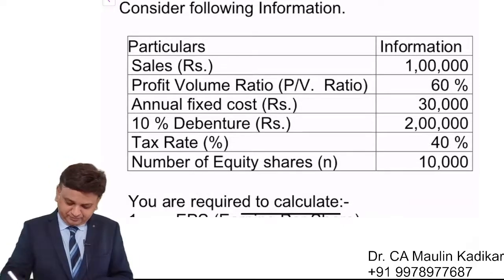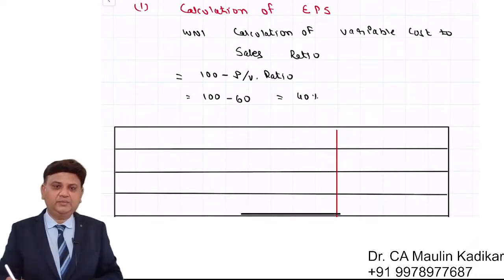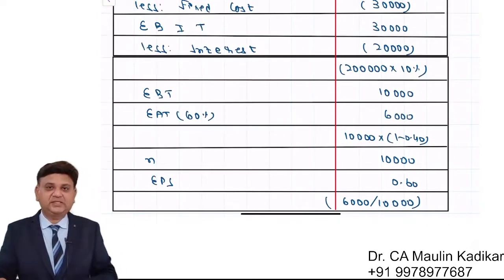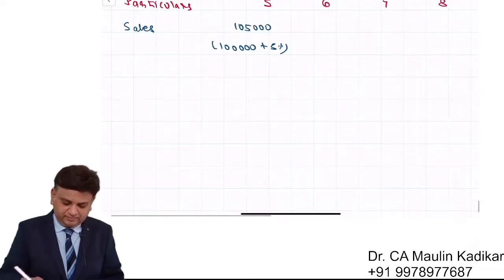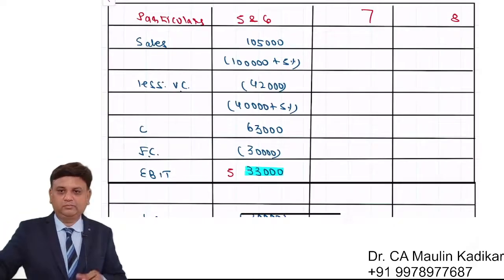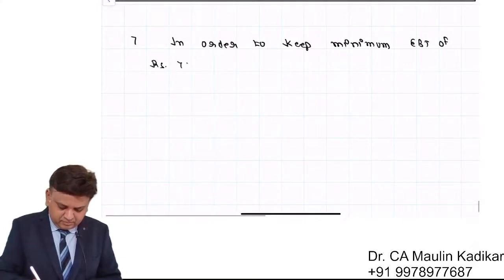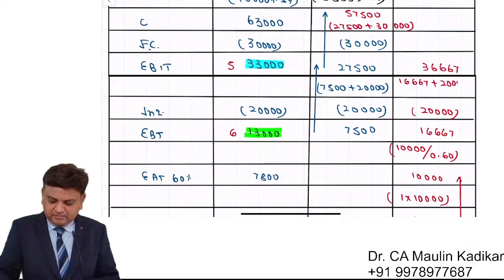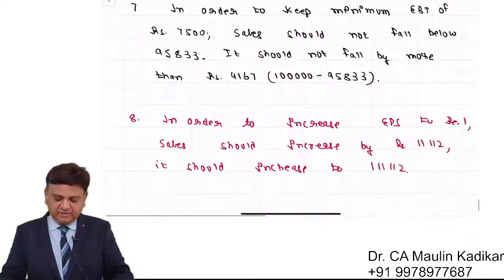EPS ,DOL ,DFL , DCL, Revised EBIT,EBT,EPS if sale is increased/decreased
Particulars Information

Sales (Rs.) 1,00,000

Profit Volume Ratio (P/V.  Ratio) 60 %

Annual fixed cost (Rs.) 30,000

10 % Debenture (Rs.) 2,00,000

Number of Equity shares (n) 10,000

1.       EPS (Earning Per Share)

2.       D O L

3.       D F L

4.       D C L

5.       If sales of the company are increasing by 5 %, calculate revised EBIT.

6.       If sales of the company are increasing by 5 %, calculate revised EBT and EPS.

7. If company wants to keep minimum EBT Rs. 7,500, calculate maximum affordable decrease in sales and sales value at that time.

8. If company wants to increase EPS to Re. 1, calculate required increase in sales and sales value at that time.